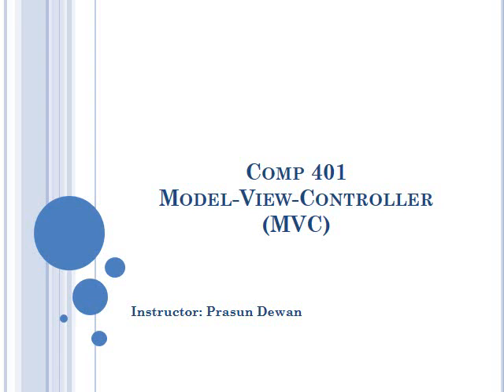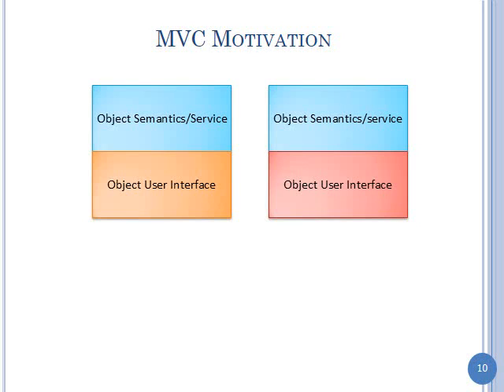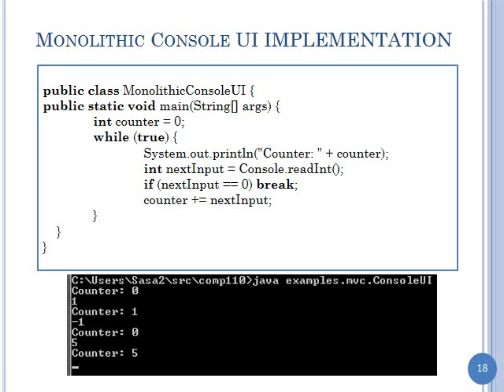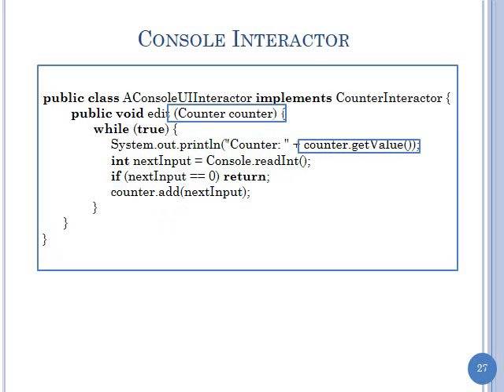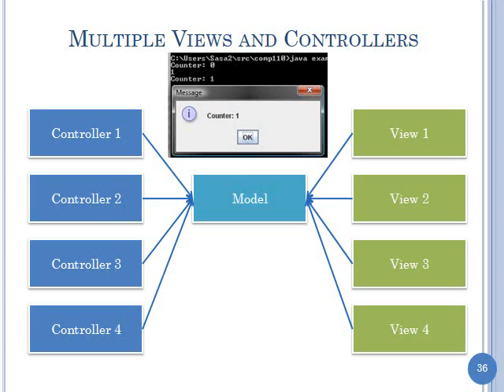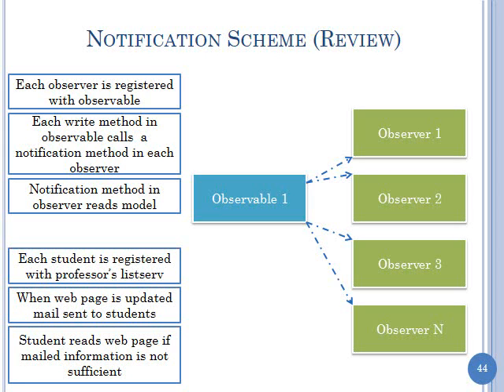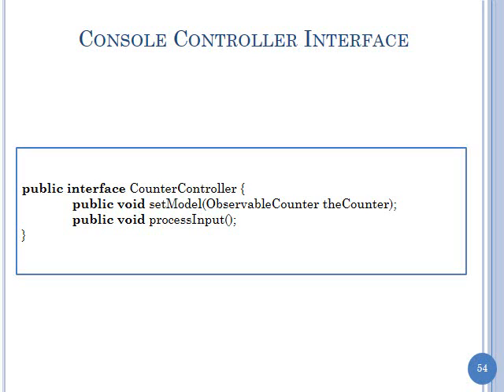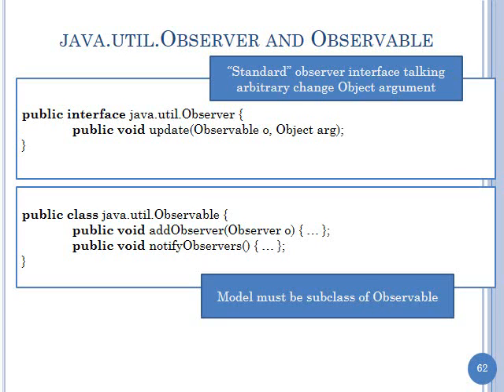MVC (Model View Controller) and Observers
Video created from my 401 Fall 13 lecture.  for a searchable fast-forwardable slide-based structured "video", for the pdf.